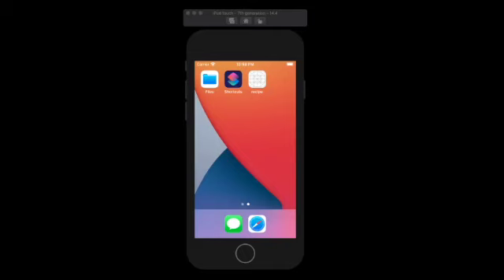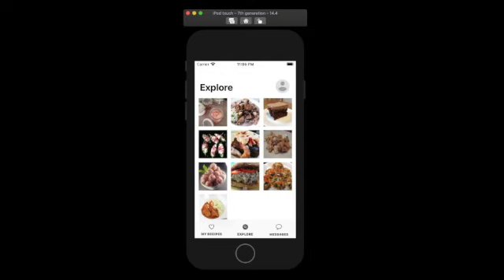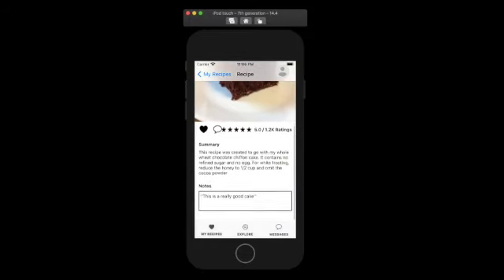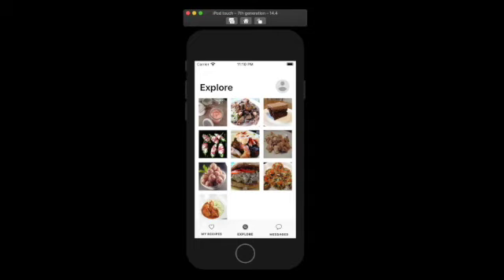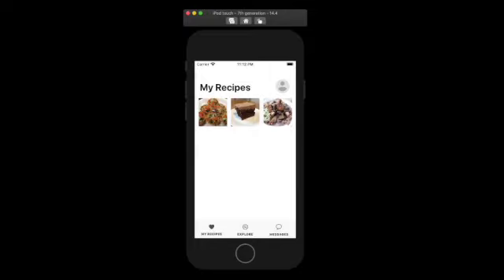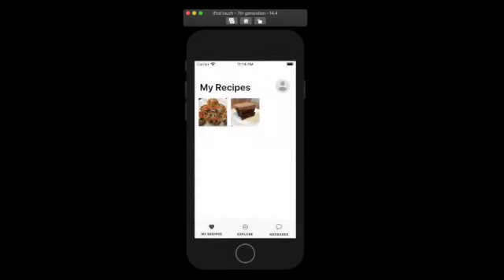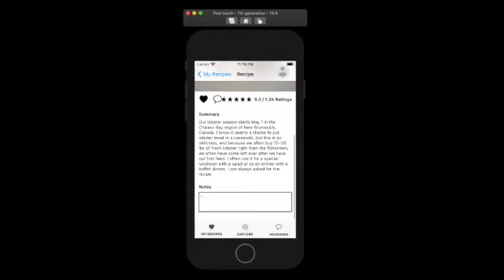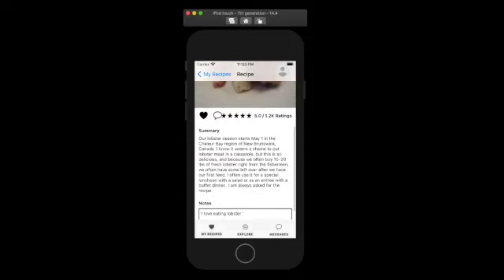Social Recipe Recommender Initial Demo CS411 v2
Explore and share recipes with the Social Recipe Recommender! The application reads, inserts, deletes, and updates records in a backend database. Additionally, we use some advanced database features like foreign key constraints and triggers. Other advanced features in this application include a recommender system as well as a messaging system (so users can talk about their recipes).